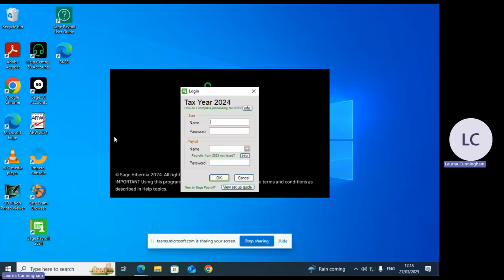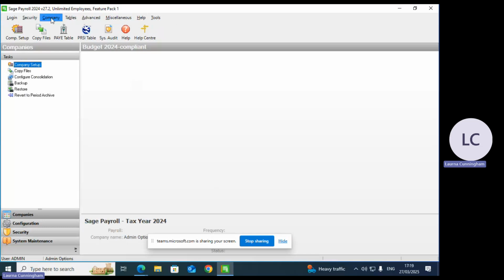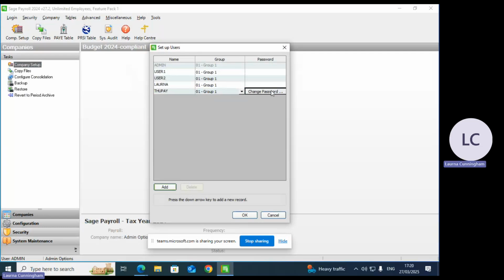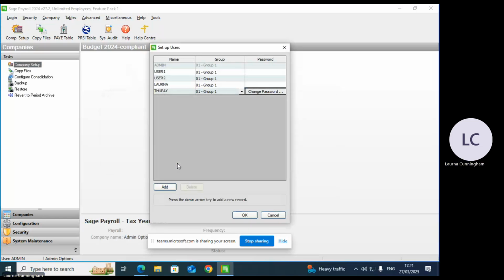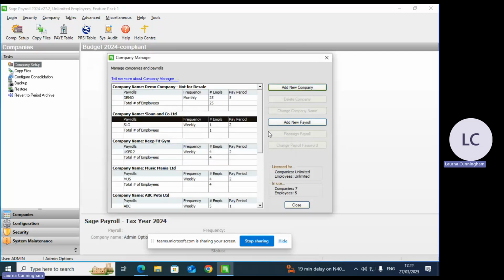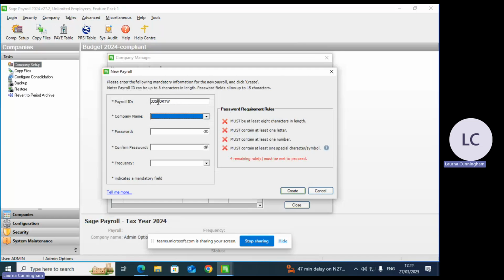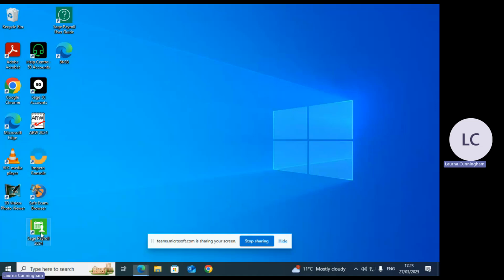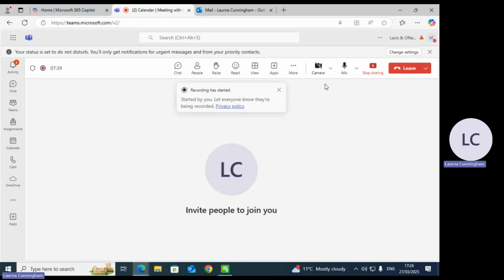Setting up user and admin log in sage payroll 24